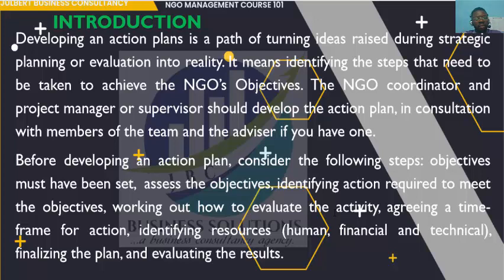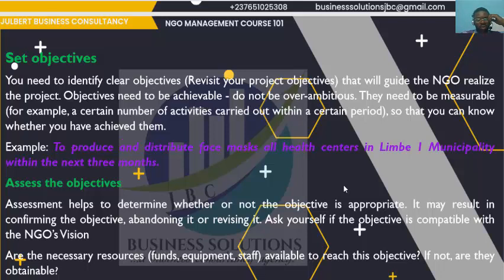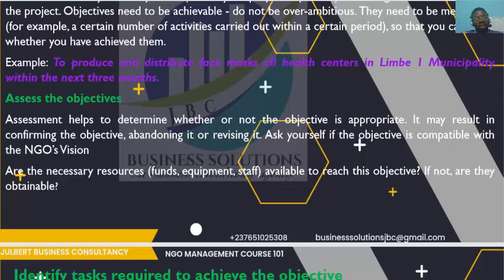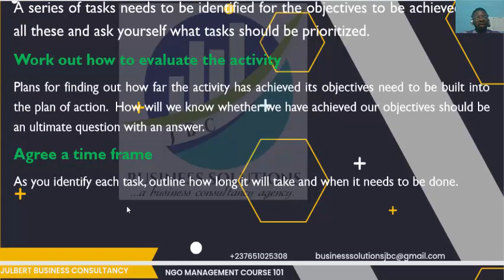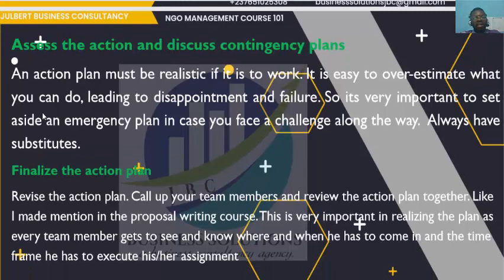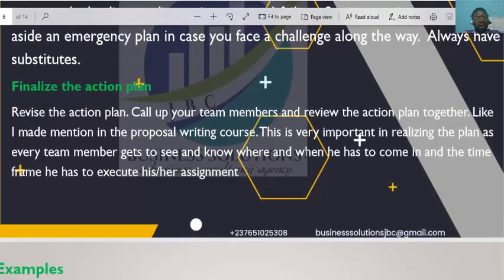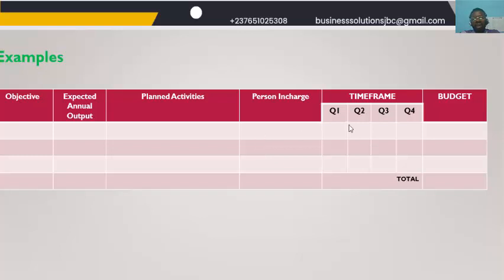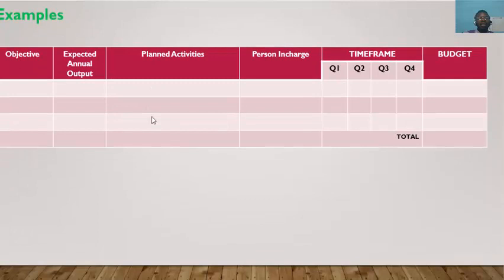Administrative Drafting 6